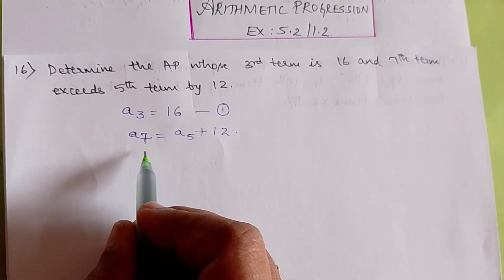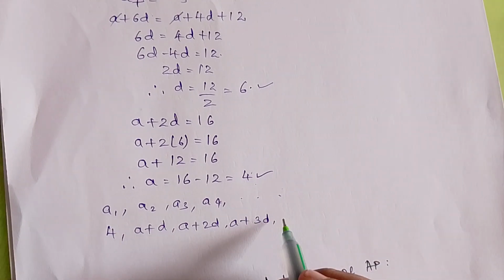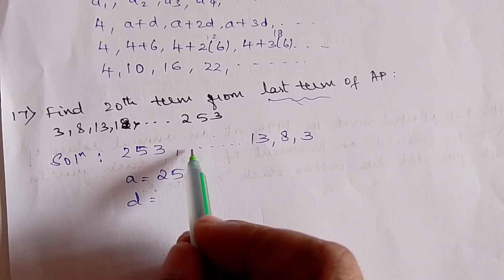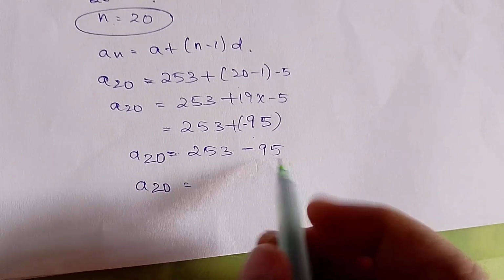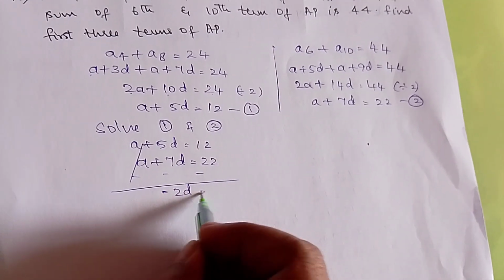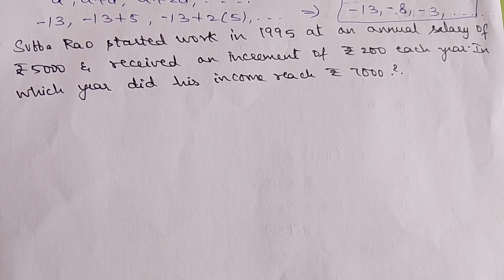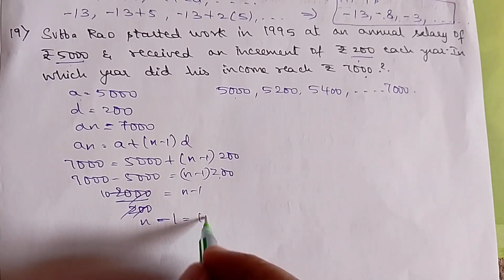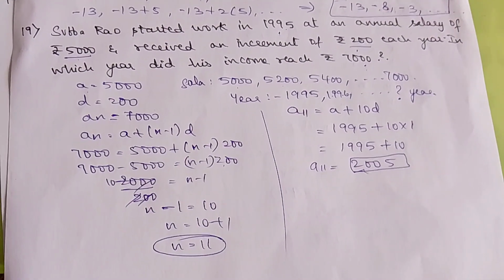Arithmetic Progression -Ex 5.2/1.2-Qn16-Qn20